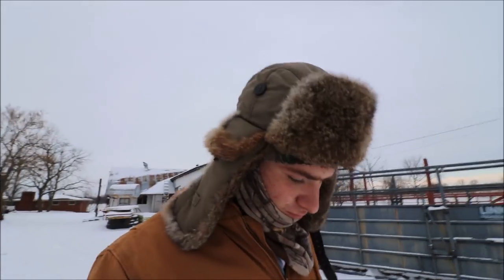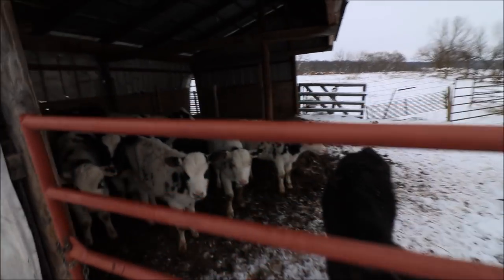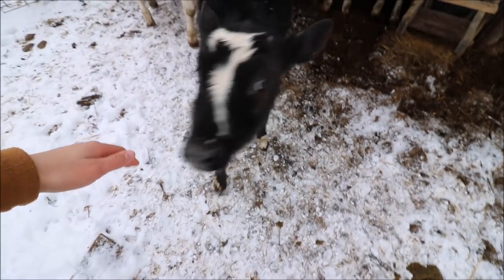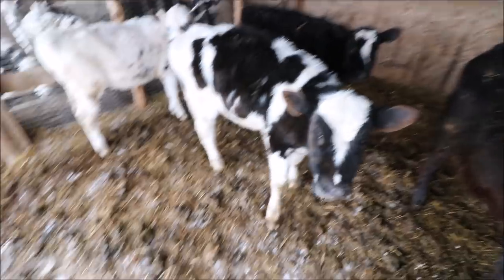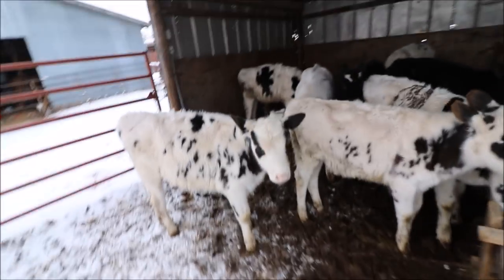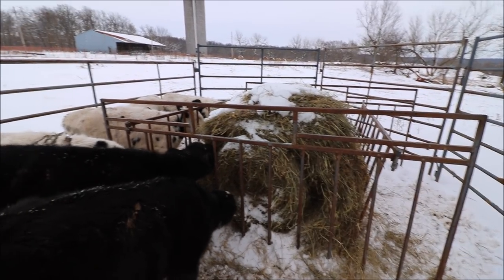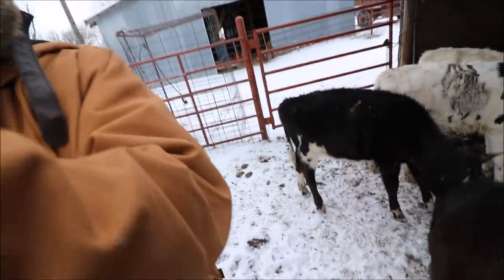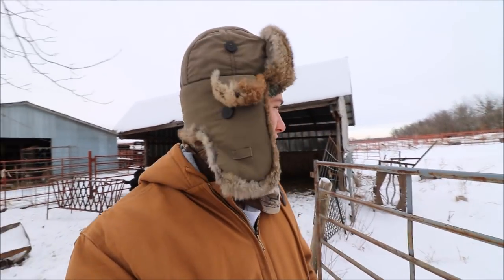It's COLD Outside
More Videos coming soon! Just let me know what y'all would like to see!